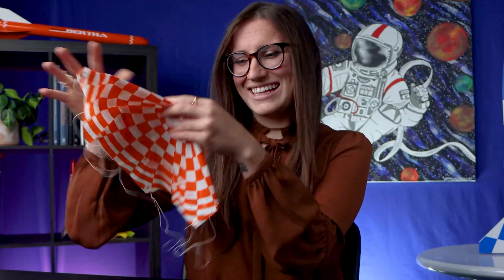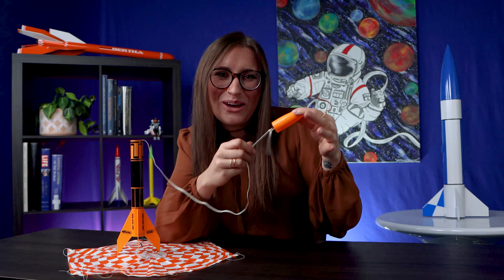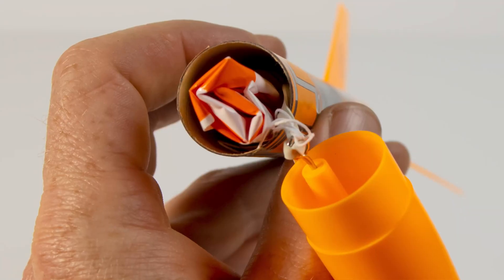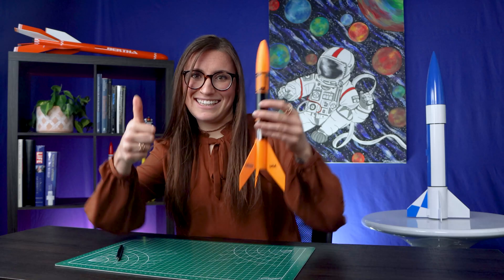How To: Fold a Parachute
Have you ever wondered what the history of a parachute is? How to fold and install one properly in a model rocket? Well look no further! Here is all the information you need to learn about the history of parachutes, how to safely install them into a rocket and know what to look for so you can reuse them again and again!

00:00 Intro
01:26 History of the Parachute
02:36 How Does a Parachute Work?
03:24 The Parts of a Parachute
04:12 Inspecting Your Parachute
04:45 How To Fold Your Parachute
06:12 How To Install Your Parachute
07:26 Outro